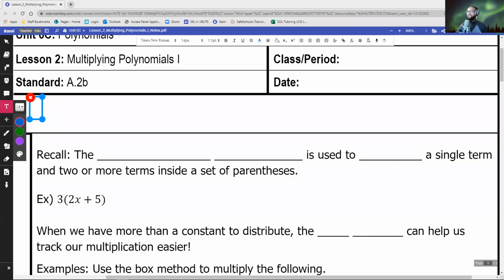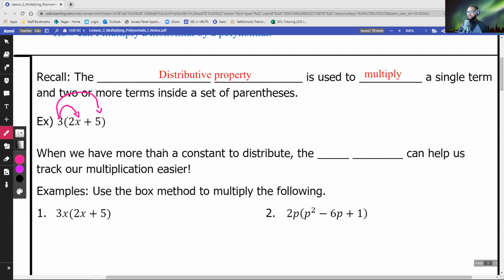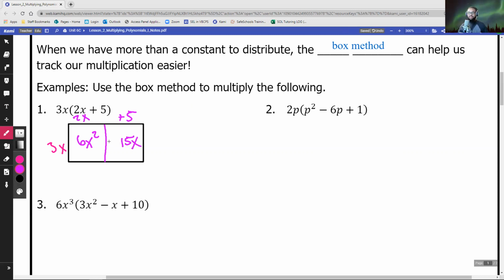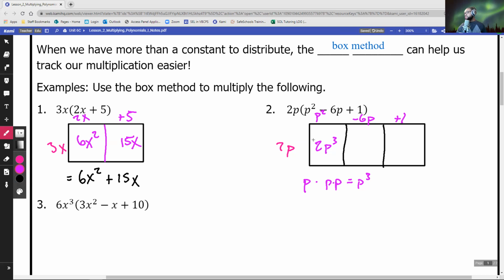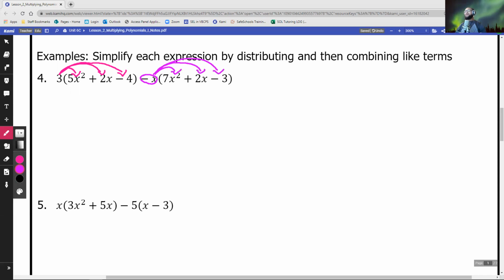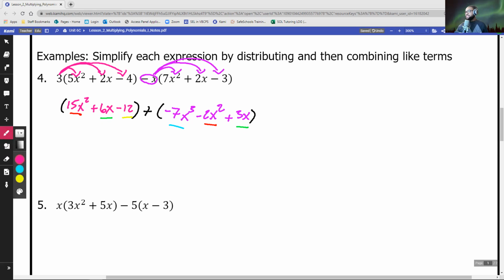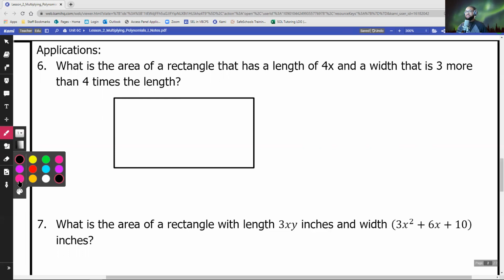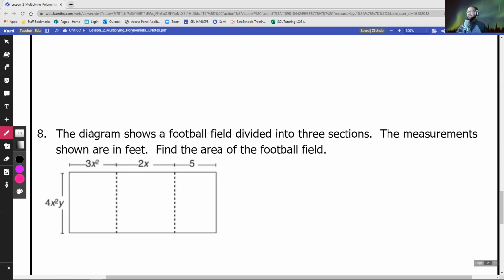Multiplying Polynomials 1